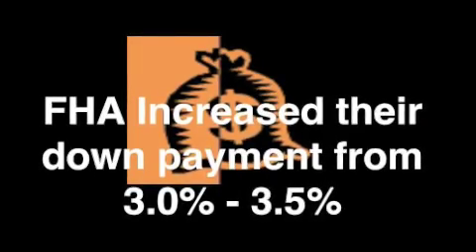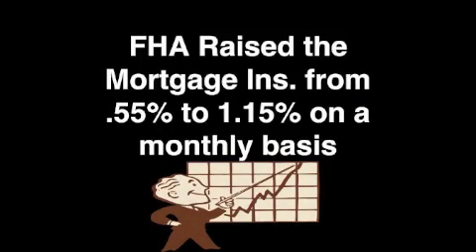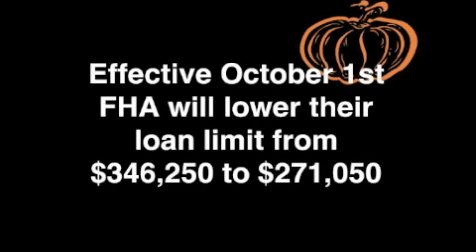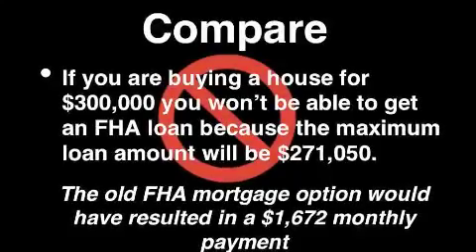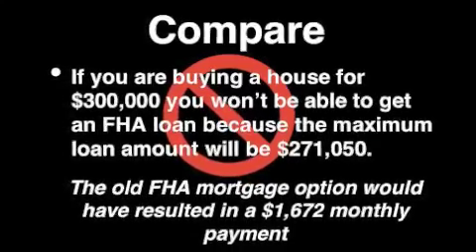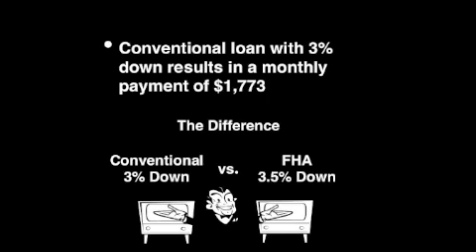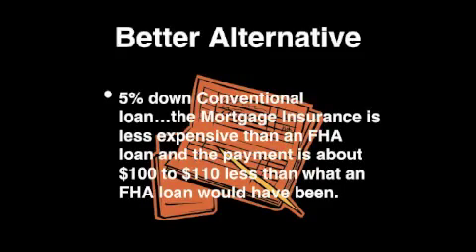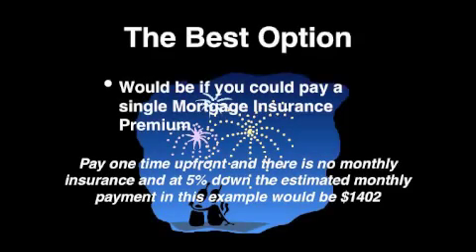The Inside Track: FHA Loan Limits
Today's video describes the new lower FHA limits and how it might affect you. Give us a call to see if we can help you.